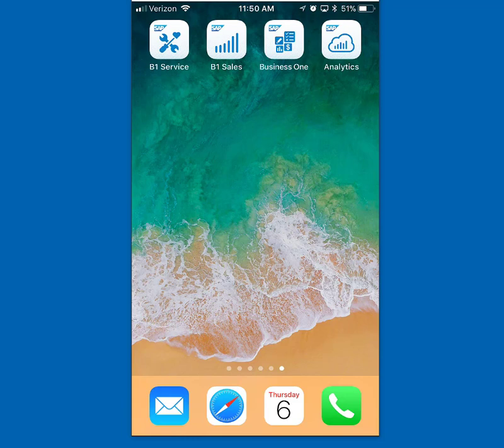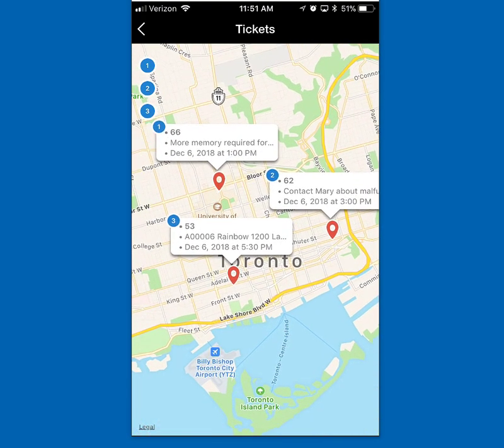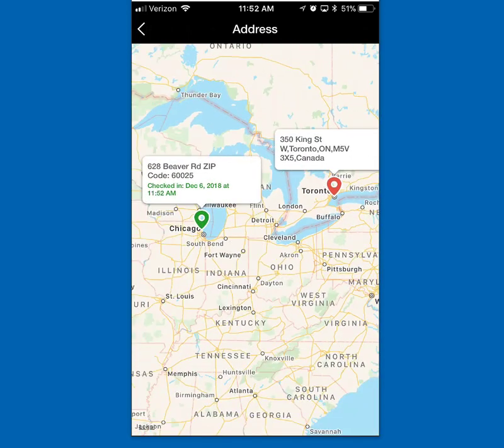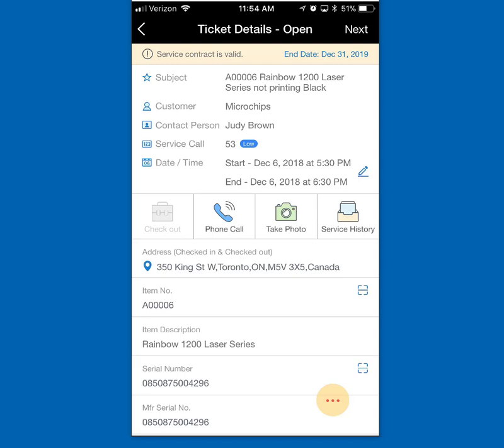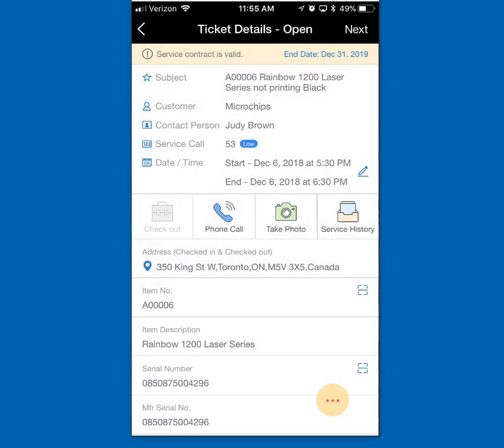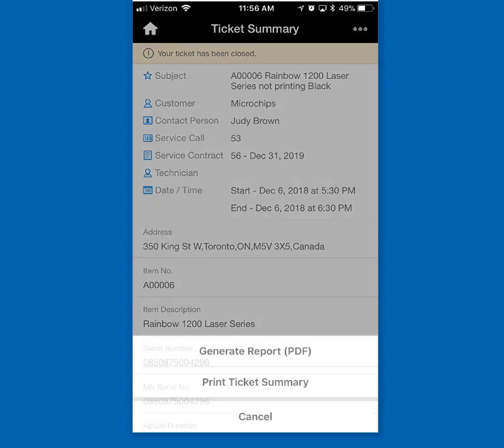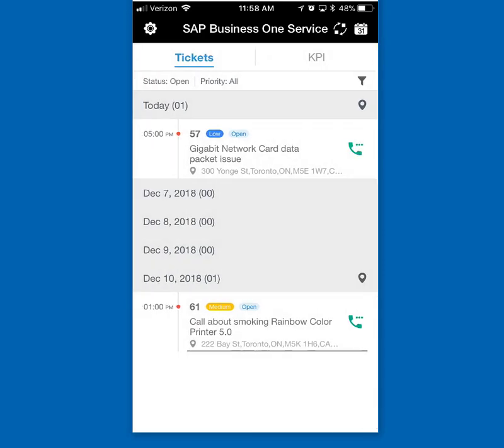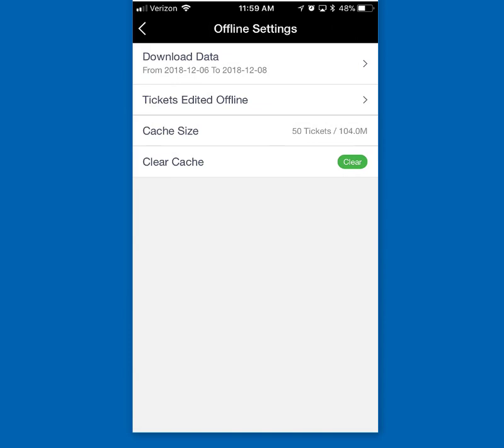SAP Business One Service App - iPhone Features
See how the mobile Service App is tightly integrated to the native capabilities of the iPhone platform.

This video highlights how we have incorporated the iPhone’s camera (capture images, scanner), phone, email, messaging and geo-location (mapping) capabilities to improve and simplify the Service Call experience for the technician and their customers.